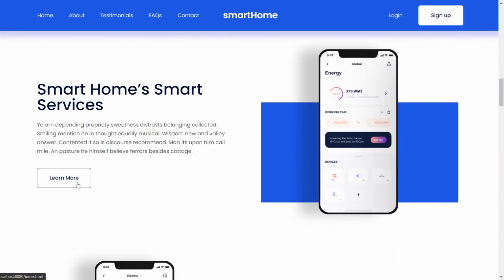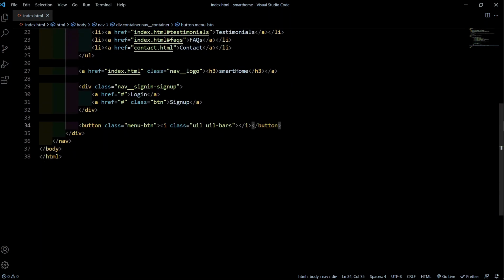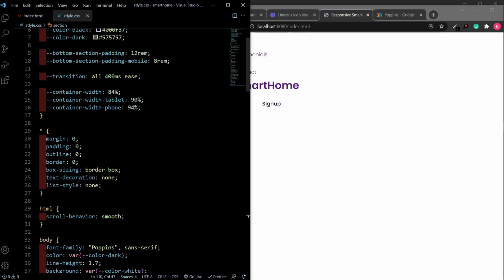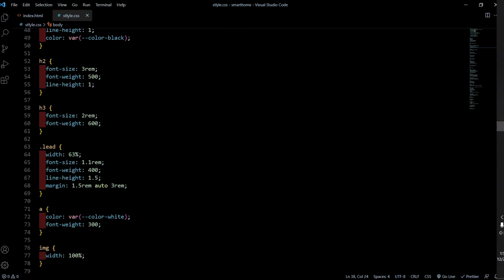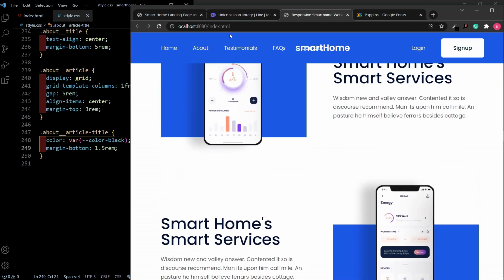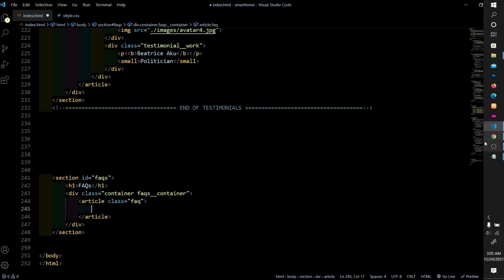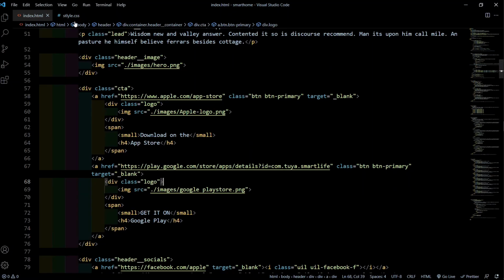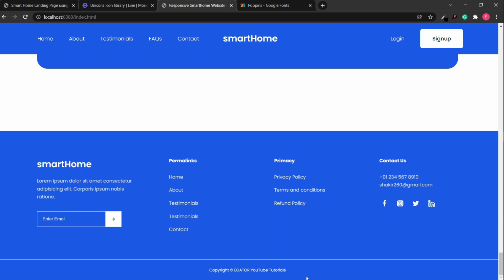Responsive SmartHome Website Using HTML CSS and JavaScript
Build a Responsive SmartHome Website Using HTML CSS and JavaScript

Timestamps
00:00:00 Intro (Project Overview)
00:06:00 Project Files and Extensions
00:08:10 Navbar HTML
00:14:30 General CSS
00:27:45 Navbar CSS
00:33:35 Header HTML
00:42:40 Header CSS
00:50:00 About HTML
00:53:30 About CSS
00:57:00 Clients HTML
00:59:00 Clients CSS
01:01:20 Testimonials HTML
01:04:35 Testimonials CSS
01:08:25 FAQs HTML
01:11:20 FAQs CSS
01:17:10 Download App HTML
01:19:00 Download App CSS
01:23:45 Subscribe HTML
01:24:50 Subscribe CSS
01:27:00 Footer HTML
01:29:25 Footer CSS